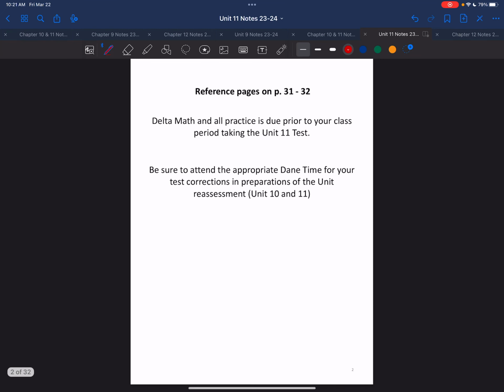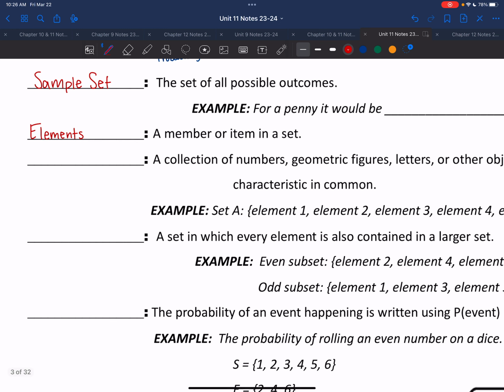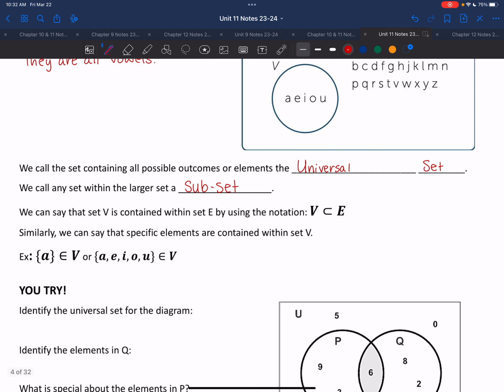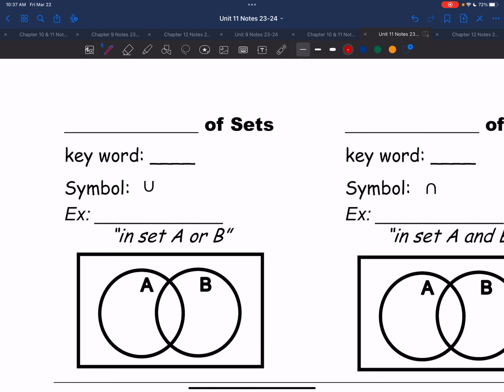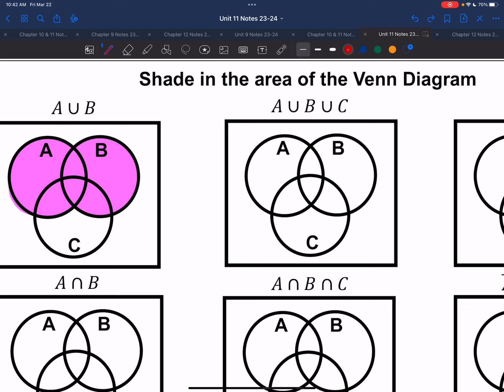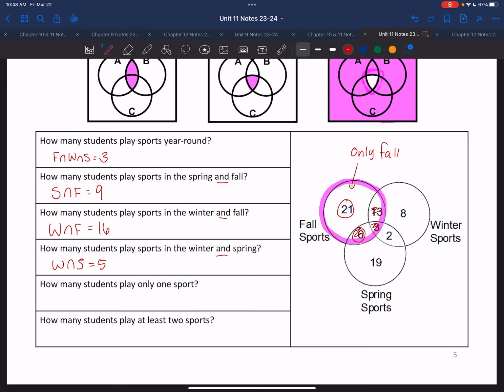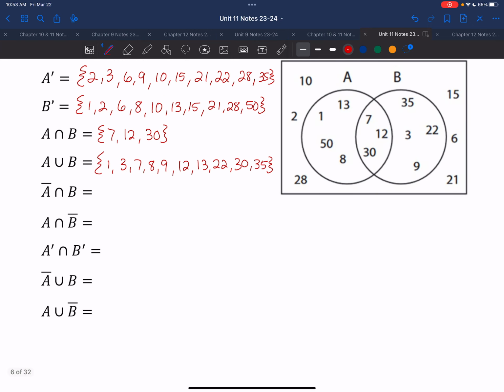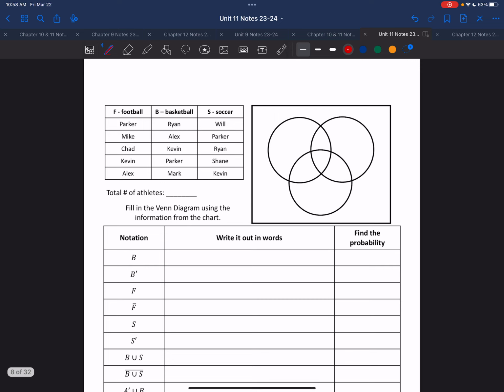Geometry 11.1 Notes